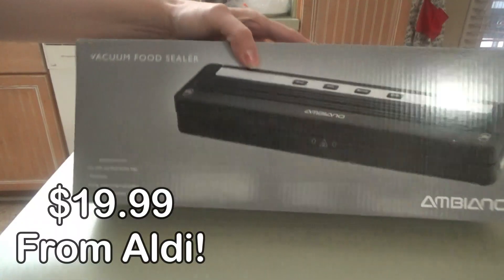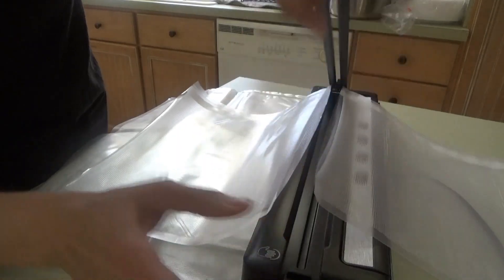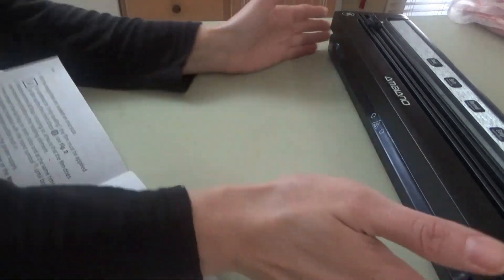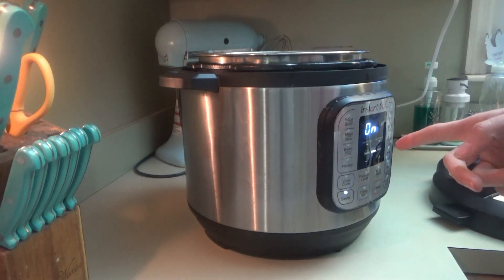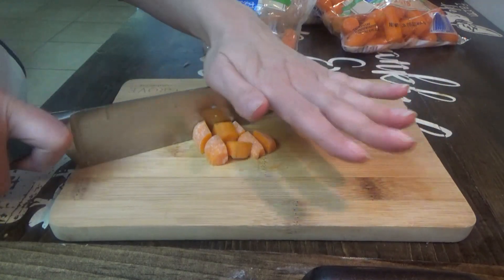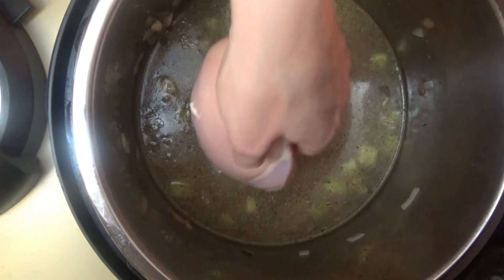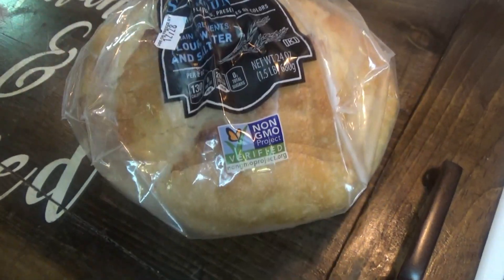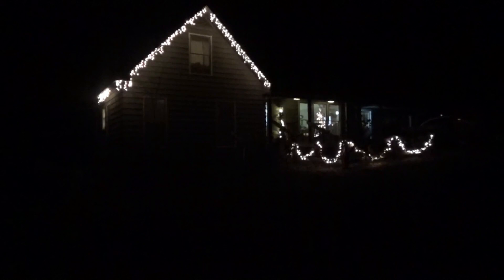It WORKS Y'all! | Seriously The BEST Homemade Chicken Noodle Soup Recipe & a new kitchen gadget!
Hey family! In today's video we try out the vacuum sealer we got from Aldi and make some yummy homemade chicken noodle soup for supper!

Creamy Chicken Noodle Soup recipe
INGREDIENTS
2 tbsp oil
1 small yellow onion, chopped
1 cup of peeled and chopped carrots
2 stalks celery, chopped
1 clove of garlic, minced
1/2 tsp ground thyme
4-6 boneless skinless chicken breasts
Salt & pepper to taste
32oz chicken broth
32oz cold water
1 bag wide egg noodles
1/2 cup heavy cream
1 tsp parsley flakes

DIRECTIONS:
Turn Instant Pot to Sauté setting. Heat oil, then add onion, carrots, and celery. Cook, stirring occasionally, until vegetables are slightly tender, 6 to 8 minutes. Add garlic and cook 1 minute. Then add chicken breasts and season generously with salt and pepper. Add broth and water, then add the ground thyme and parsley flakes. Cover, seal, and cook on high pressure for 10 minutes.
When cooking is complete and allow a five minute slow release, then release the rest of the pressure. Remove the lid and use tongs to remove chicken breasts onto a plate or cutting board. Using two forks, shred chicken, then return chicken to pot. Add egg noodles and the heavy cream. Return Instant Pot to Sauté setting and cook, uncovered, until noodles are cooked through, 4 to 6 minutes.